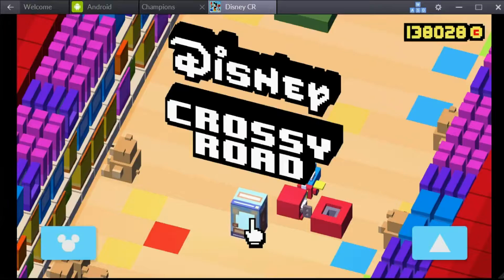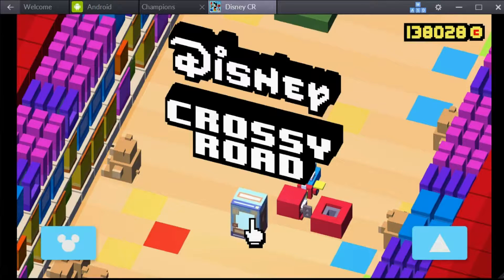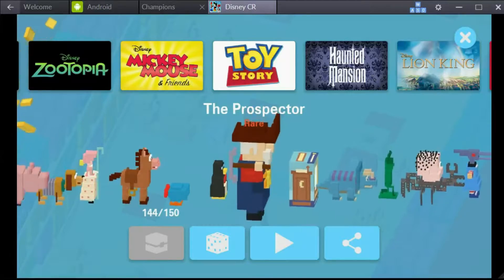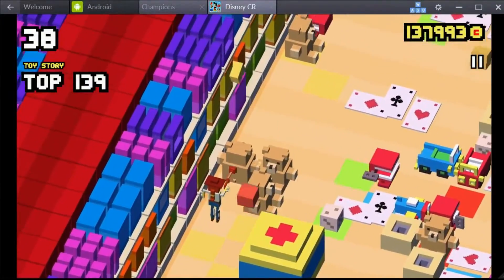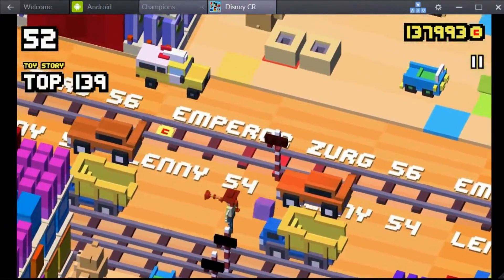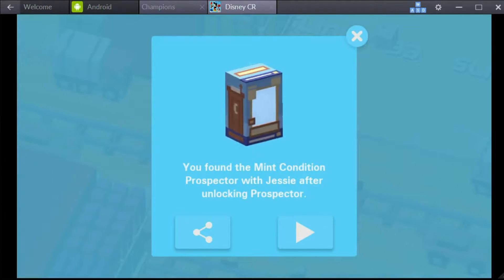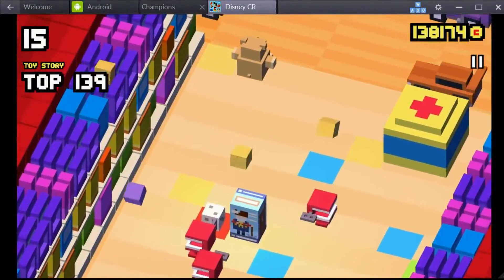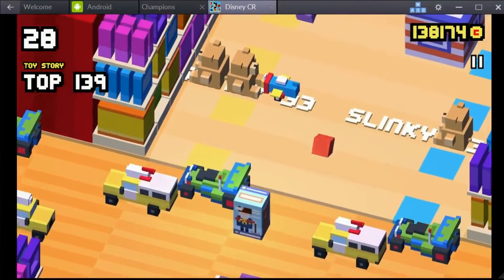Mint in the Box Prospector Toy Story Secret Character unlocked Jungle Book Update Disney Crossy Road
Mint in the Box Prospector is the only secret character added to the Toy Story theme in the Jungle Book Update of Disney Crossy Road.

Intro and Outro music:
Artists:
Tobu: